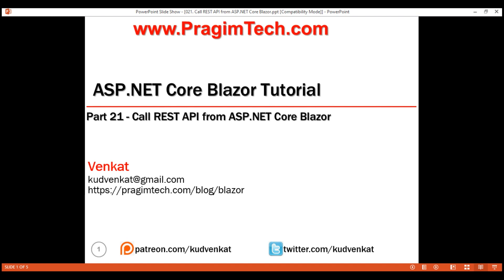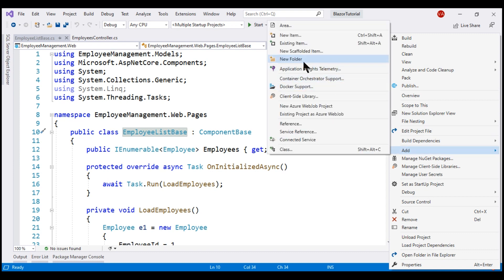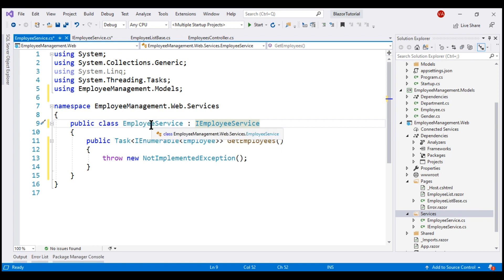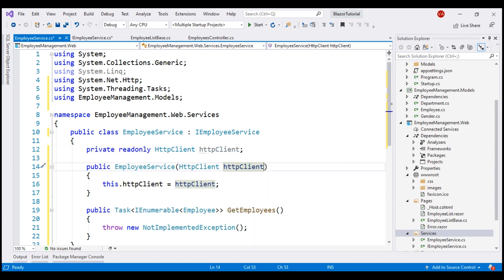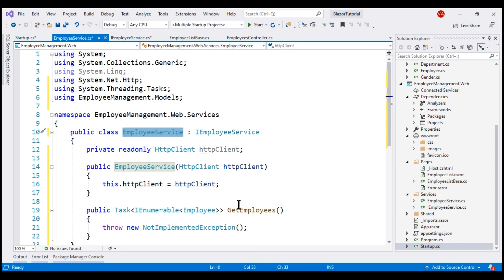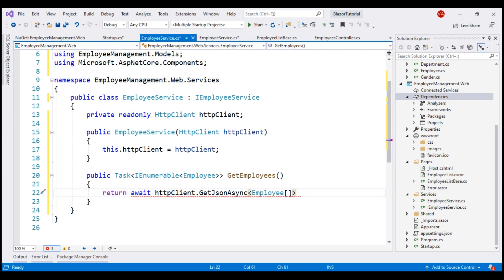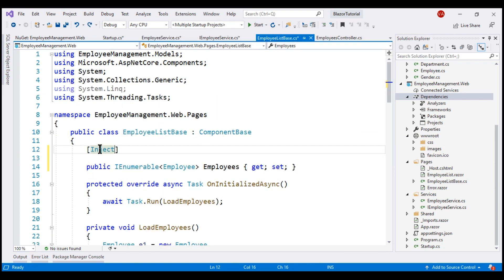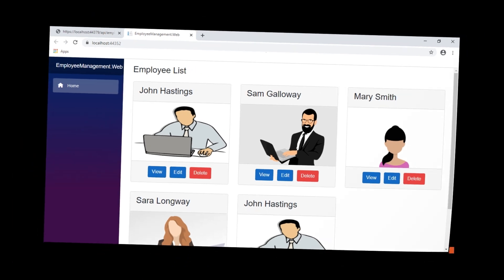Call REST API from ASP NET Core Blazor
How to call and consume a REST API from ASP.NET Core Blazor application.